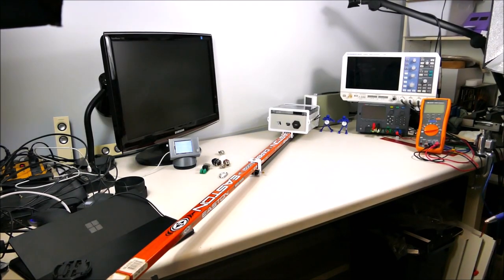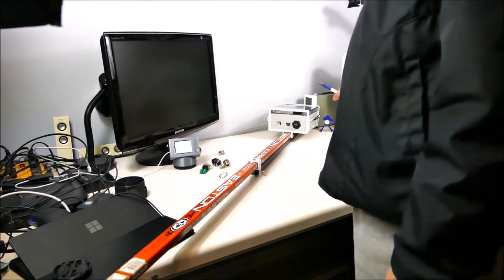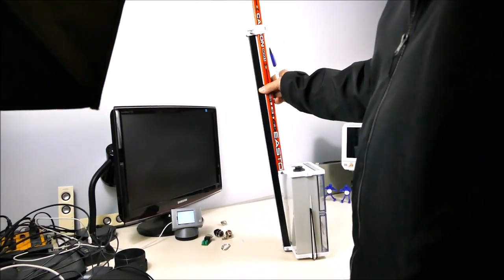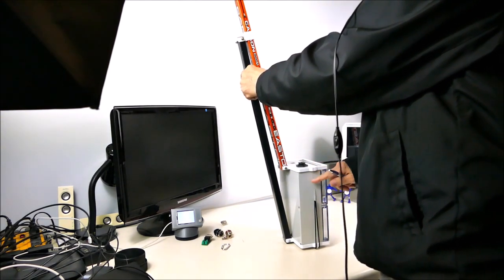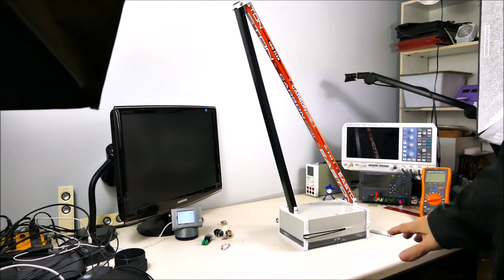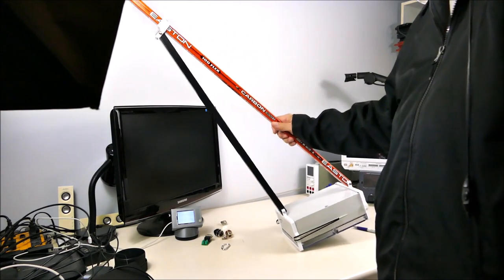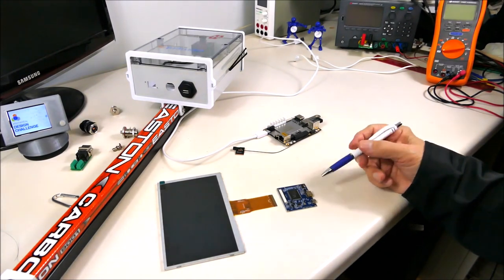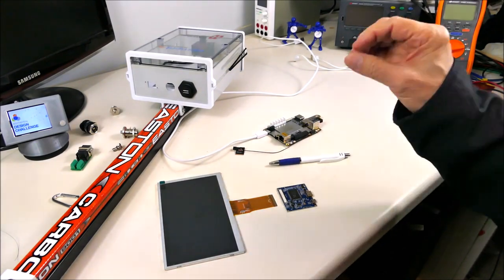Waterproof Camera Pole